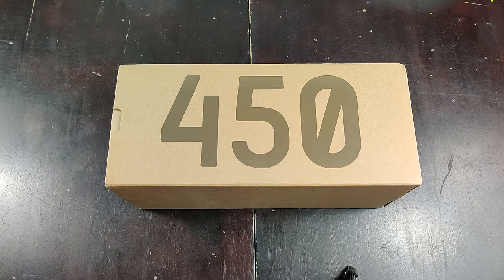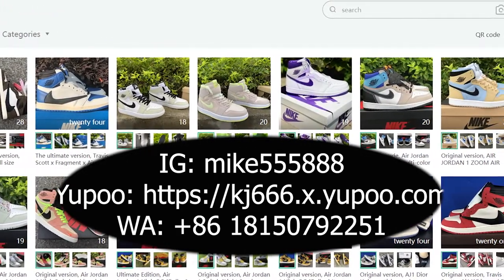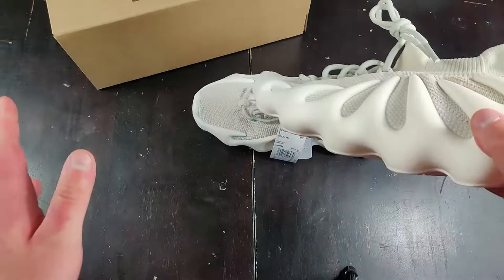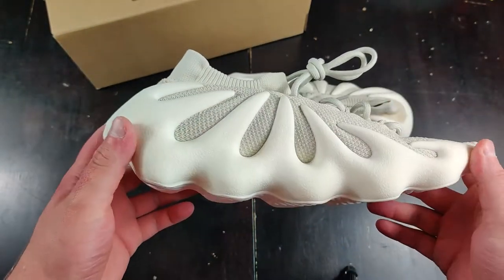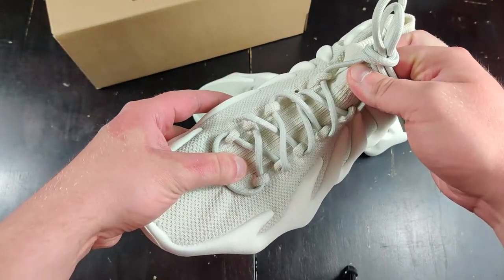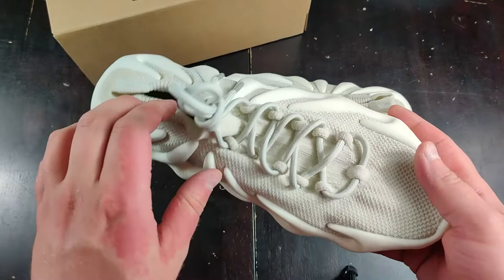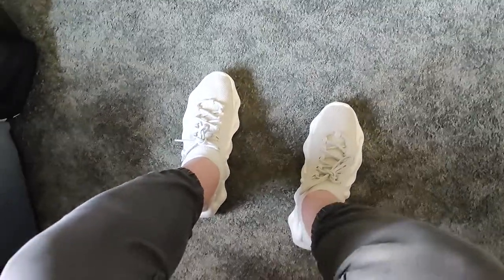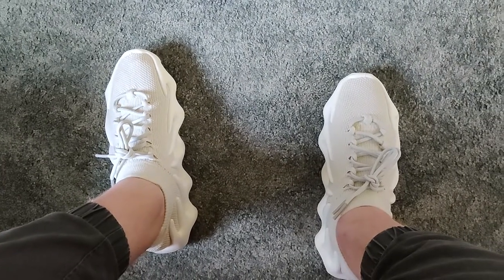All I see are strange clouds.....450 Cloud White